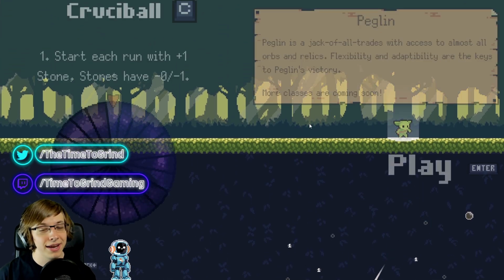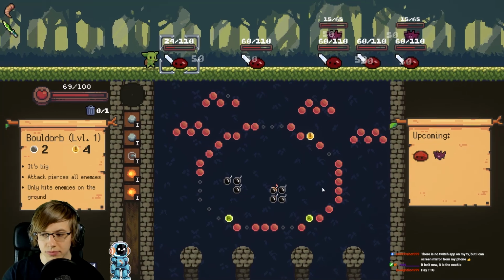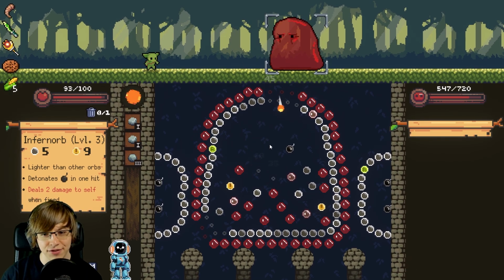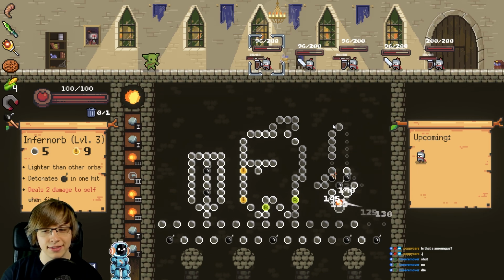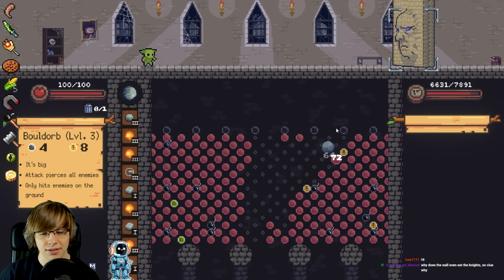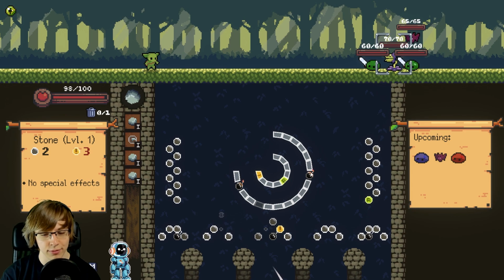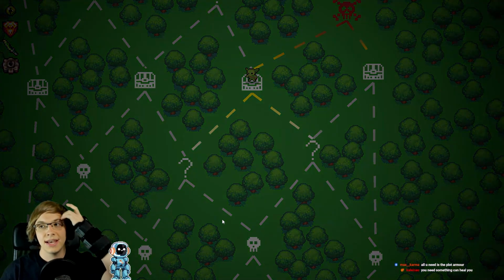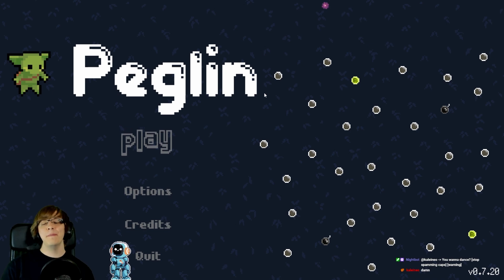SO MANY INFERNORBS!!! | Peglin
We tried to get as many infernorbs and bomb relics as we could!

| SOCIAL LINKS |